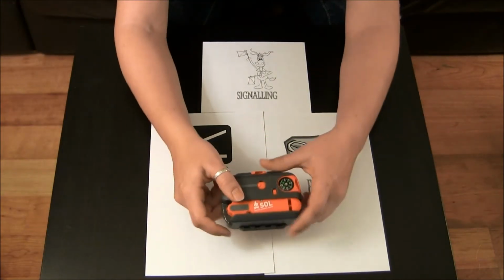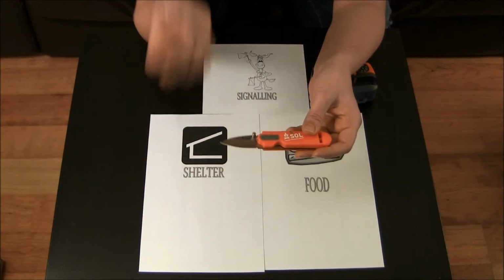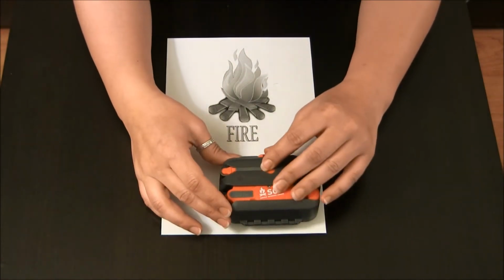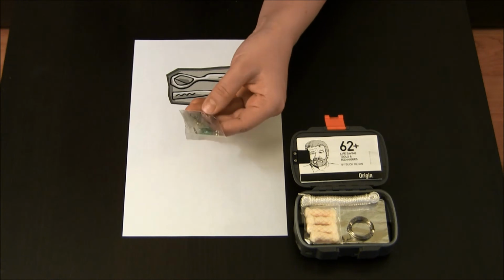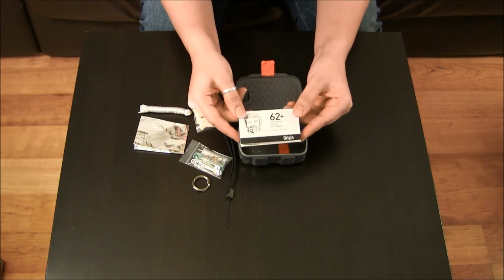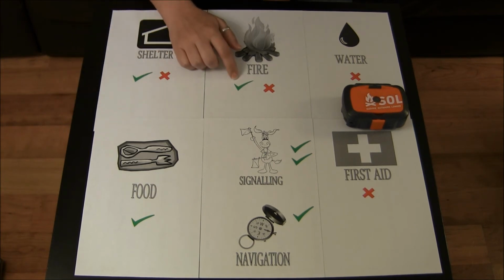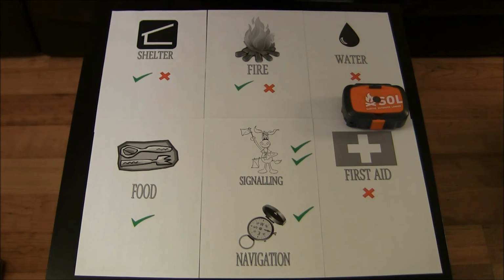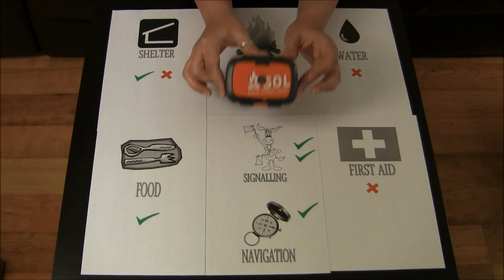SOL Origin Survival Kit by Adventure Medical Kits - Review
Review of the SOL Origin Survival Kit and each of its components including the Core Lite Survival Tool and the Fire Lite Sparker.